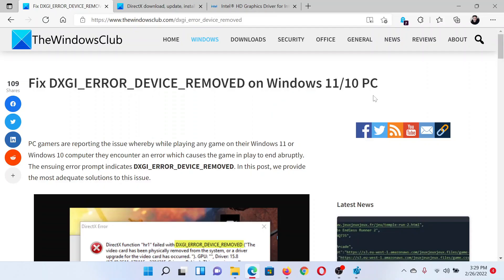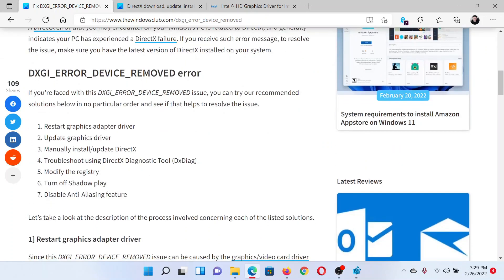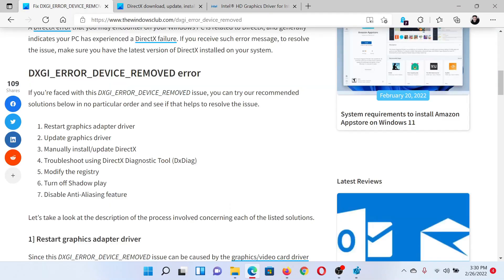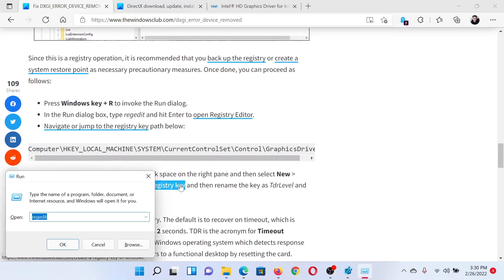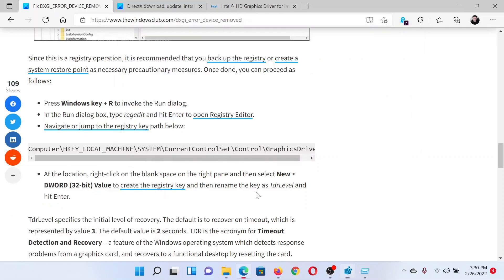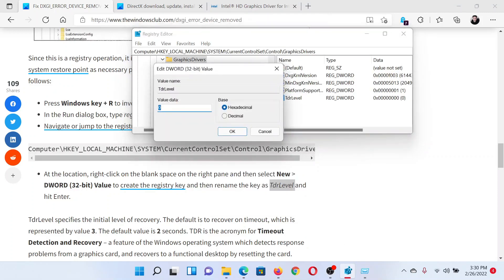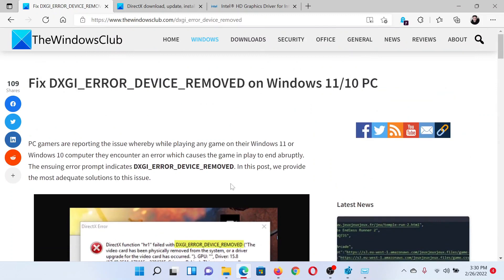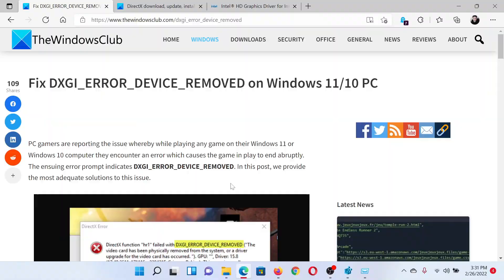Fix DXGI_ERROR_DEVICE_REMOVED on Windows 11/10 PC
PC gamers are reporting the issue whereby while playing any game on their Windows 11 or Windows 10 computer they encounter an error which causes the game in play to end abruptly. The ensuing error prompt indicates DXGI_ERROR_DEVICE_REMOVED. In this guide, we provide the most adequate solutions to this issue.

1] Restart graphics adapter driver

2] Update graphics driver

3] Manually install/update DirectX

4] Troubleshoot using DirectX Diagnostic Tool (DxDiag)

5] Modify the registry

6] Turn off Shadow play

7] Disable Anti-Aliasing feature

Timecodes:
0:00 Intro
0:24 Update Graphics Card drivers
0:38 manually install DirectX
0:46 Modify the Registry